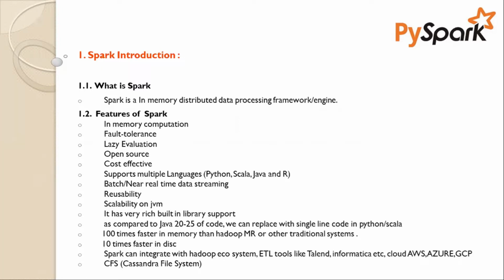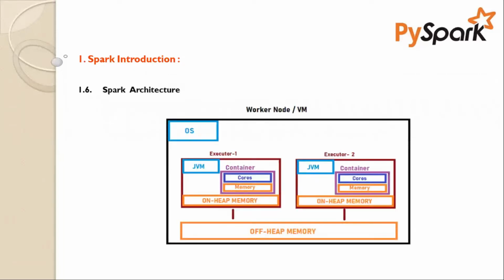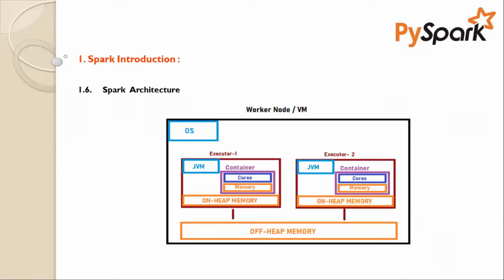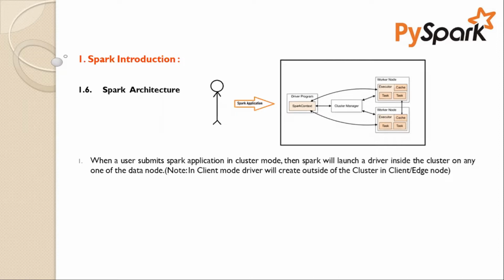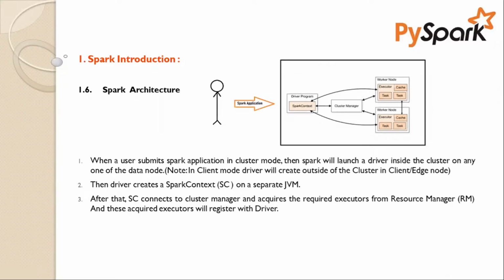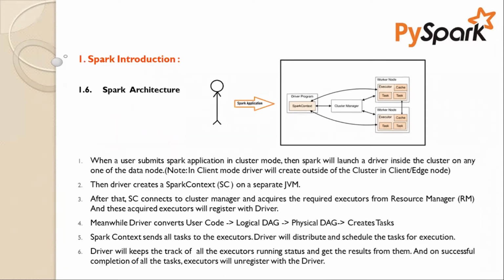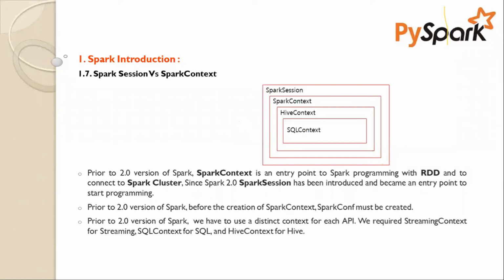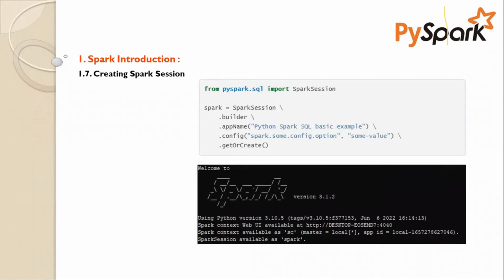PySpark | Session-3 | SparkSession Vs SparkContext | Bigdata Online Class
In this video, we have covered the below topics,

Topics covered.

Hello Viewers,